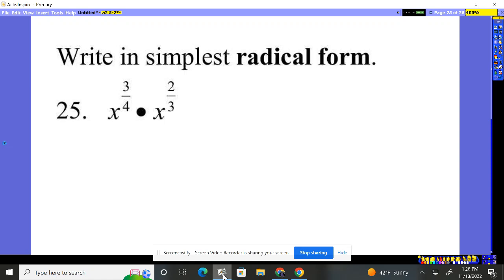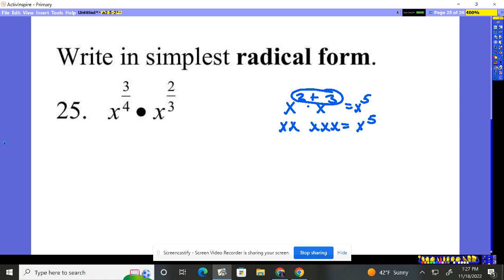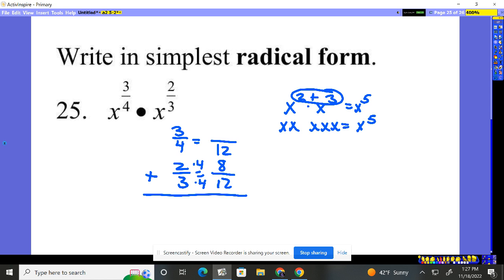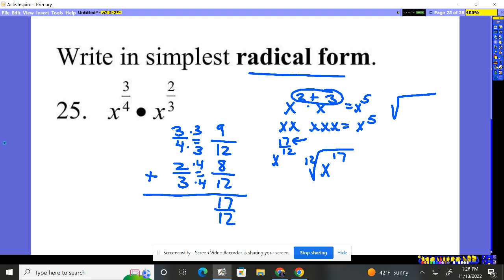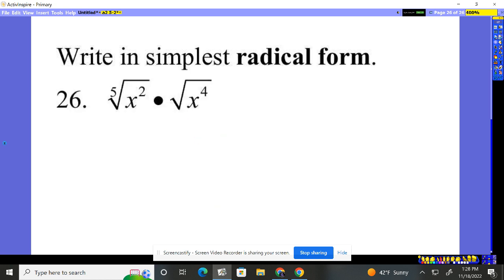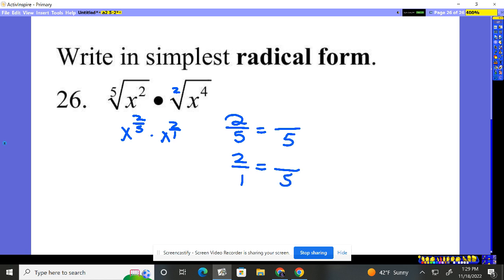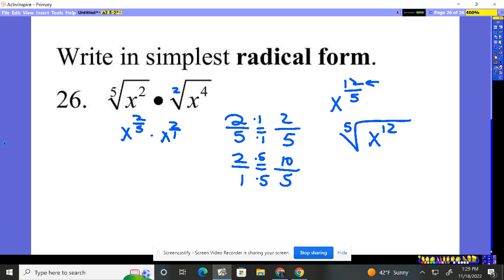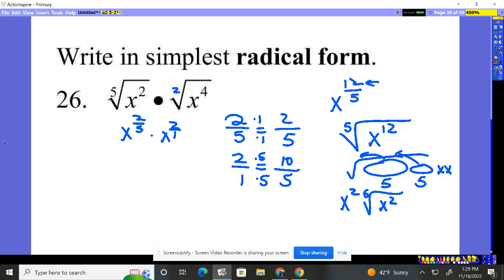Algebra 2 5-2 Rational Exponents and Radical Form #25-26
Rational Exponents and Radical Form